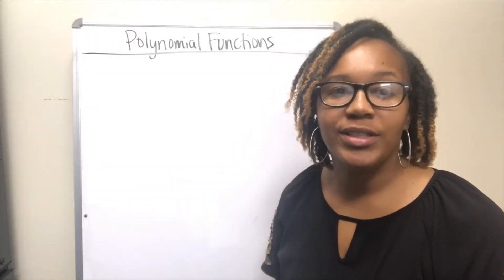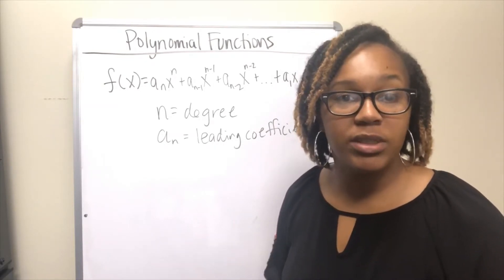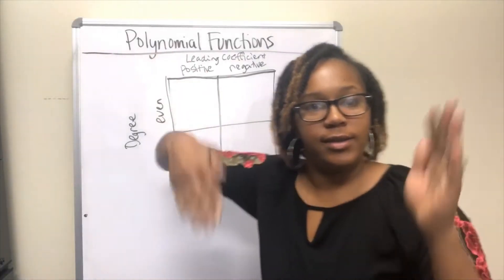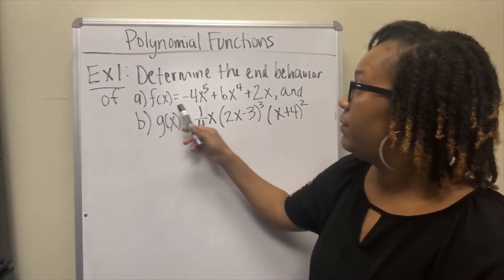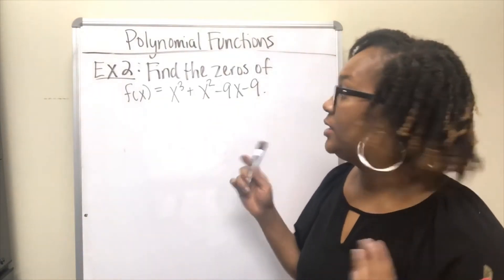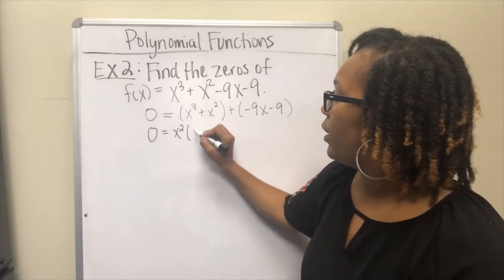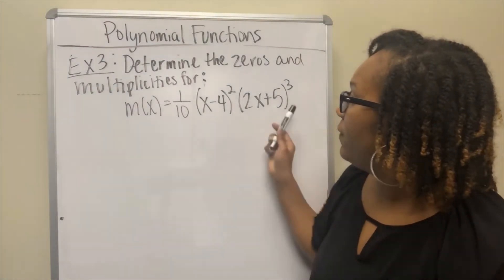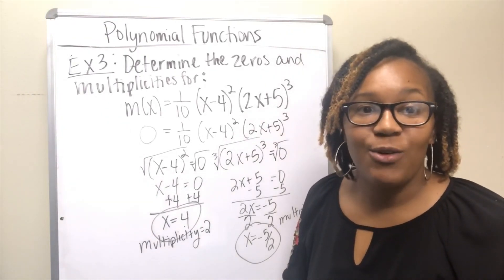Polynomial Functions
In this video you will learn about the definition of polynomial functions.  You will also learn how to determine the end behavior of the graph of the polynomial function.  In addition, you will learn how to factor polynomial functions to find the zeros of the polynomial.